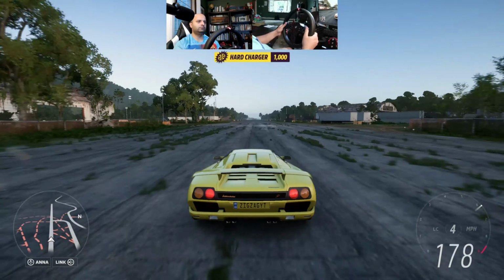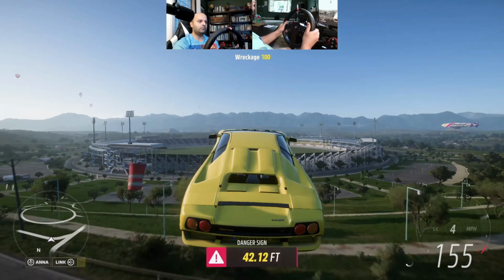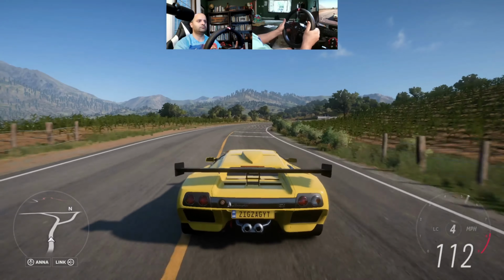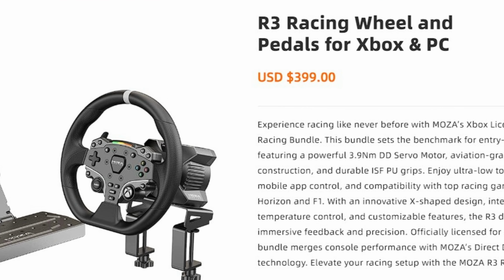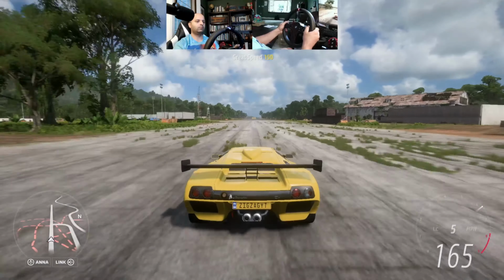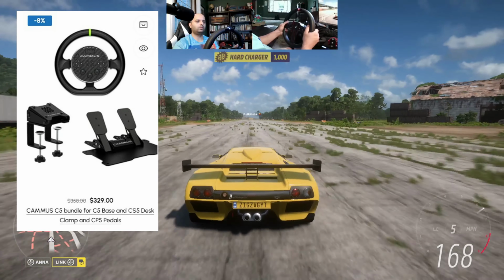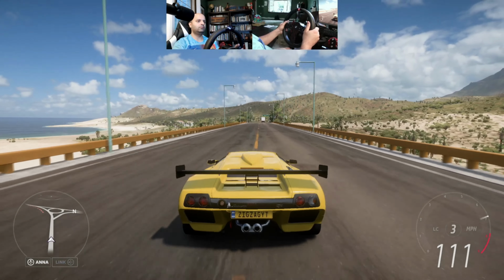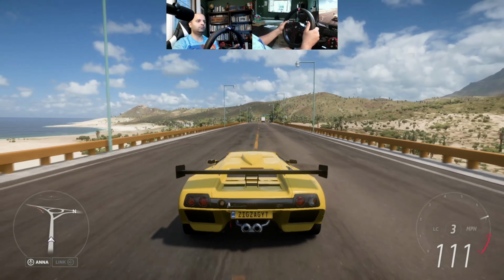BEST SIM RACING DIRECT DRIVE WHEEL EASY CHOICE | Fanatec CSL DD vs Moza R3 vs Cammus C5 Review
Entering the sim racing world is daunting for many reasons, but the first step is to figure out how to choose a system to invest in! It can be difficult to know what's right for you given the many options and the information overload! With Fanatec, Moza, Cammus, Thrustmaster, and Turtle Beach to just name a few, we have lots of choices these days. It is clear, however, that the big three right now, when you are talking about Direct Drive systems, that are reasonable entry level options are FANATEC, MOZA, and CAMMUS. So, in this video I share information about pricing, some spes, and most importantly my recommendation with you as well as my experience of purchasing a system. I share my thoughts on cost, delivery times, and compatibility with Forza Horizon 5 (which is the game I play the most with my wheel).

Let me know what questions you have in the comments below and I'll make more videos to help out those considering a sim racing wheel purchase!

My set up as follows:
1. CSL DD and Pedals with BMW Wheel
2. USB Handbrake